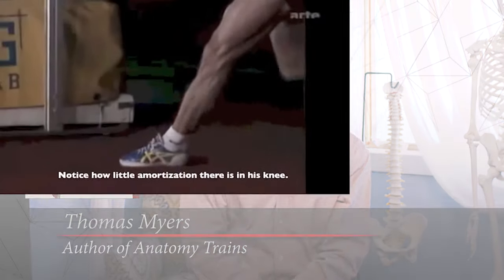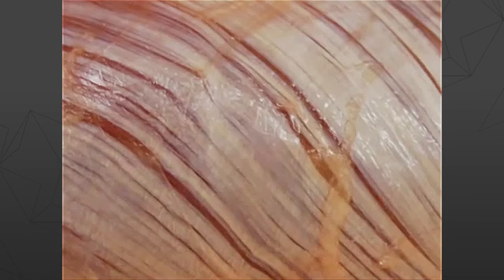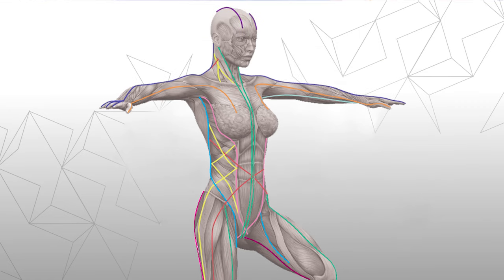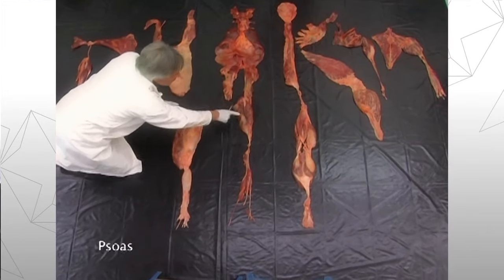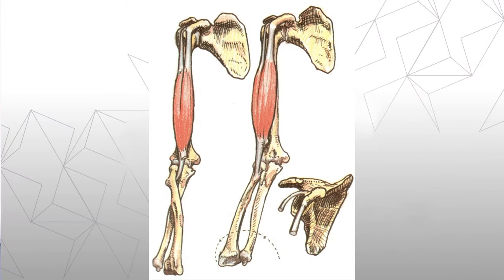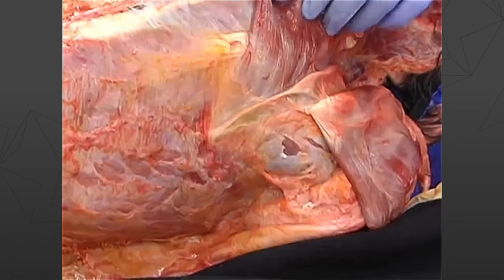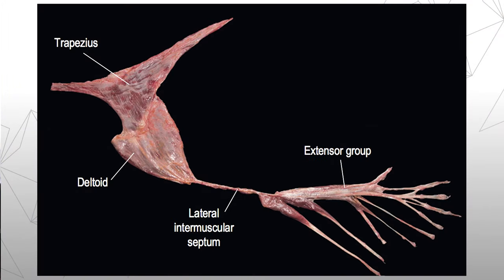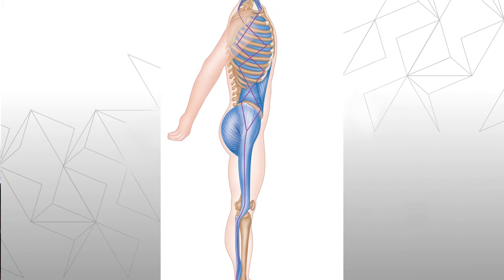Introduction to Anatomy Trains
Tom Myers introduces Anatomy Trains -- the essential concepts behind this "map" of the fascial fabric of the body in this updated video.